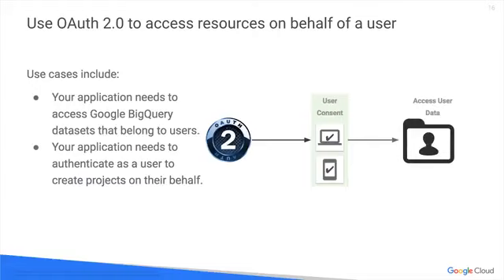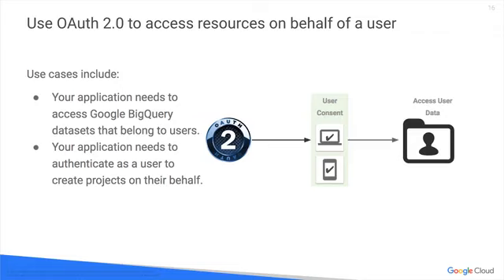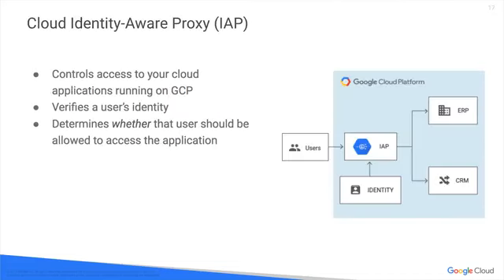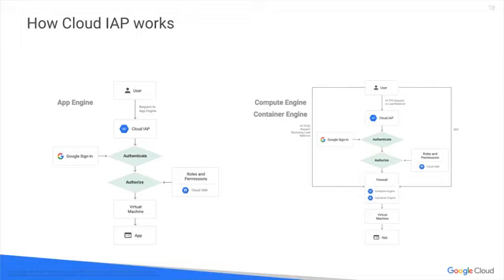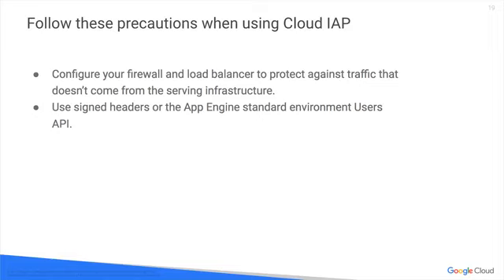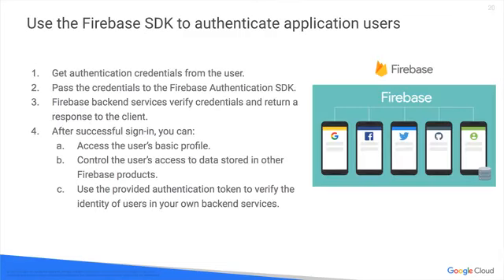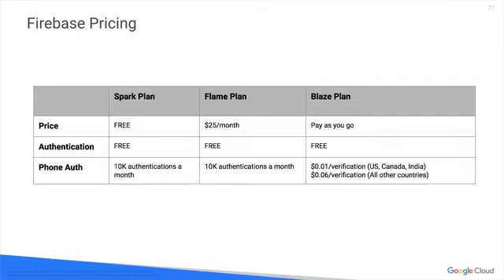2 0 3 OAuth 2 0, IAP & Firebase Authentication